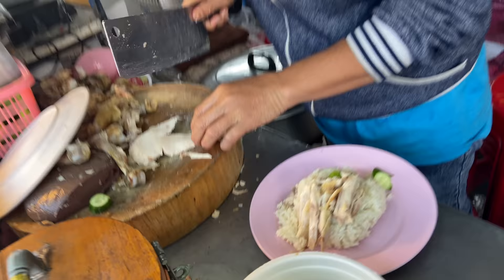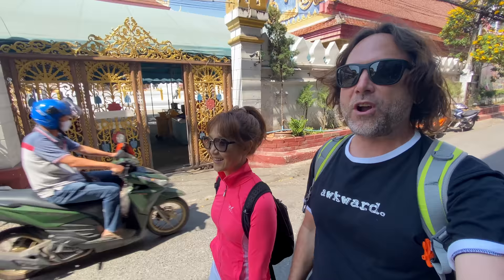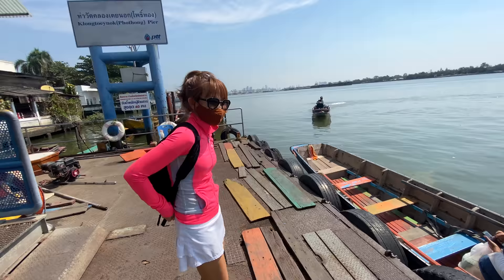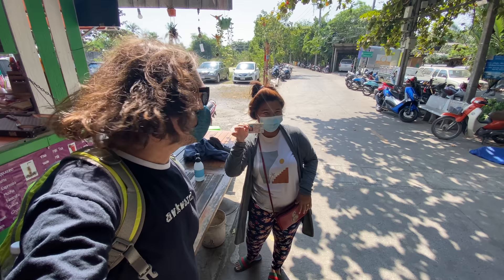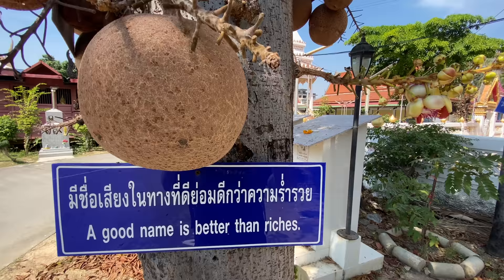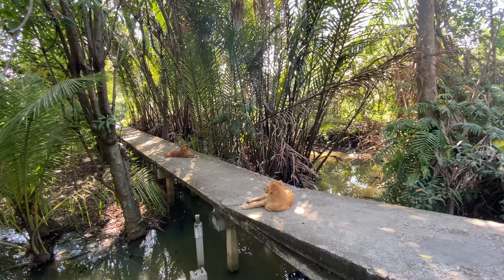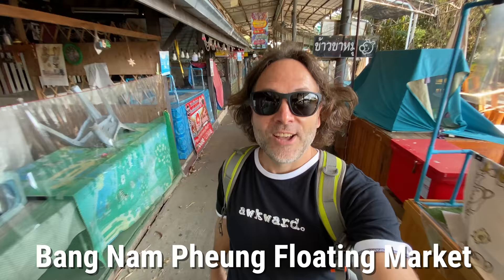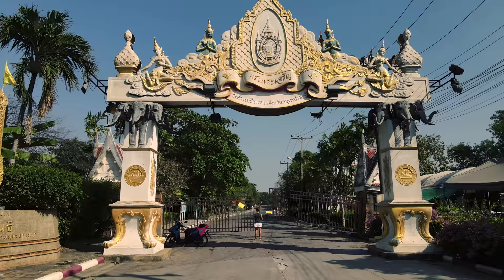GREEN LUNG OF BANGKOK (Unique Day Trip to Bang Krachao)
Want more RW4U?
Bang Kachao in Bangkok, Thailand is perhaps the most unique thing in the whole city.  This sprawling jungle gives you a feeling of being in a rural area, but in fact is just a short 5 minute boat ride across the Chao Phraya River to one of the biggest cities in Asia.  It is well worth a visit and makes for a very unique day trip that I would highly recommend.

As always, here are the Google Map Links of the points of interest:

Follow RW4U for more Fun and Informative videos!

Fun + Informative Videos from Thailand

Join the party, RW4u Timeline:
Hit 1M Subs on ……Yeah right, keep dreamin’ Chris.
My goal with this channel is to grow a community of people who like to have fun.
People who like to travel.
And people who understand you only live once!
I want to inspire you to see that being retired is the best chapter in life.
At the end of the day, this Channel is all about YOU.  Let me know what you want to see next and I'll do my best to make it happen!
After all...I'm Retired, Working For You.